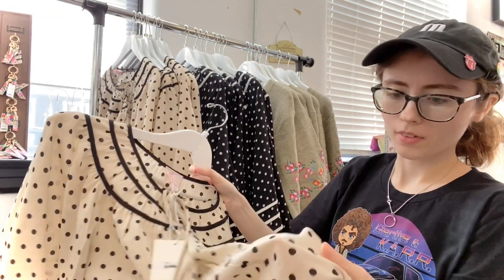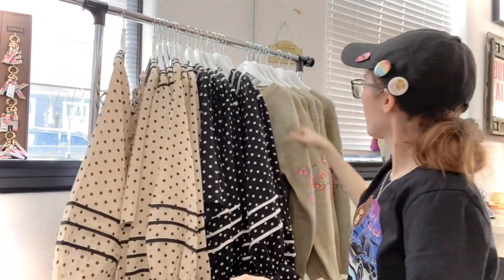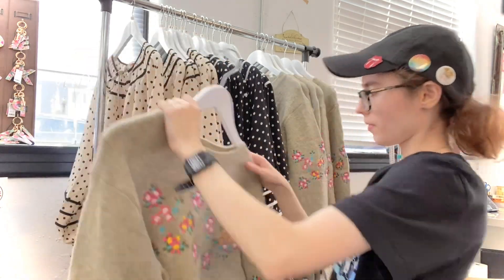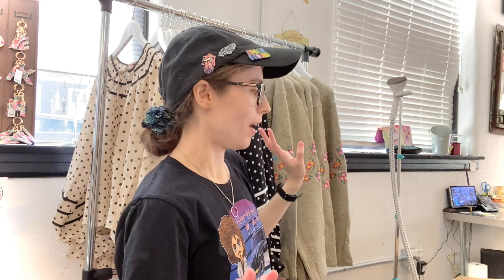Unboxing A New Brand w/ Suzanne at the Wildflower Boutique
New Brand Alert! Featuring Polka Dot Blouses, Sweaters, Denim Vests, And More From So Me. Let Us Know If These Tops Are So YOU! 🤗